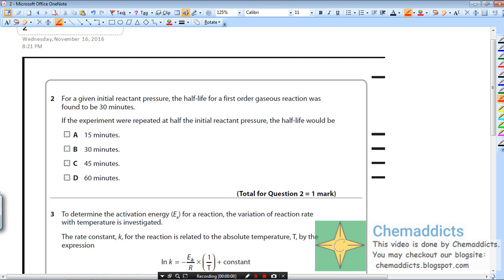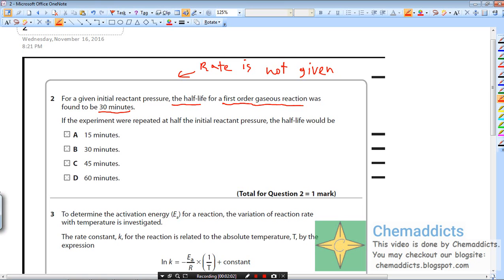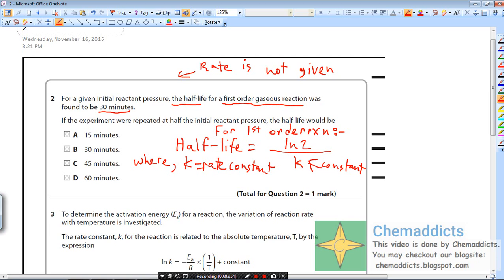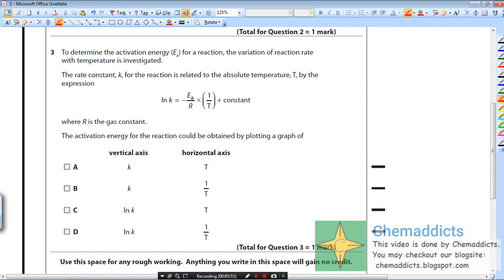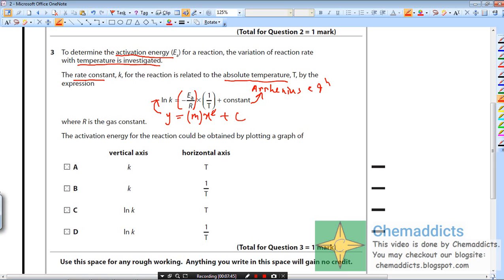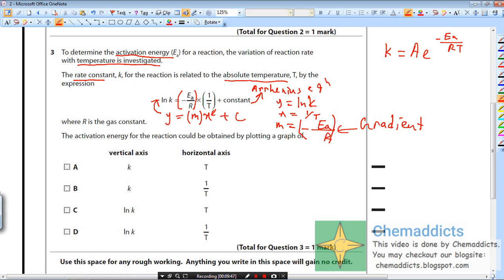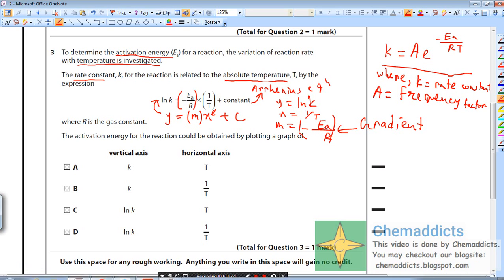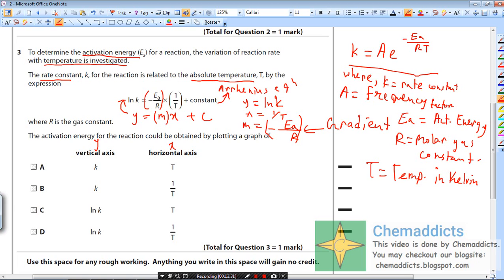Edexcel GCE Advanced Chemistry Unit 4 January 2013 question 2 and 3 solution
Today our topic is about Half life and to determine the activation energy from the Arrhenius equation.

 How to find the half life for a 1st order reaction?
Why half life is independent from other factors of the reaction?
Equation of half life for 1st order reaction

Analyzing the Arrhenius equation
Why the graph of lnk against 1/T is a straight line?
Comparing the equations of the straight line and Arrhenius equation